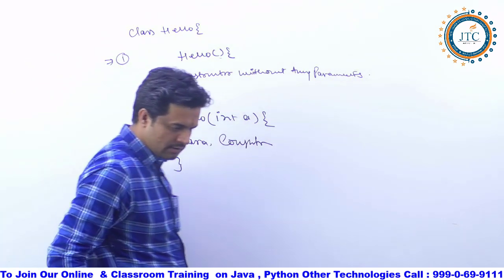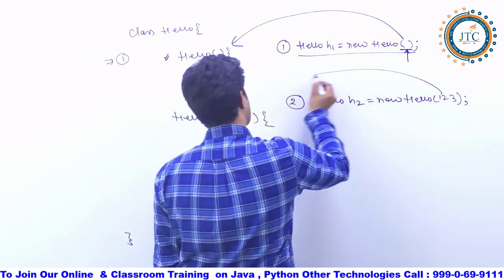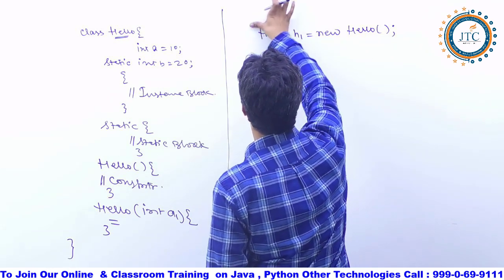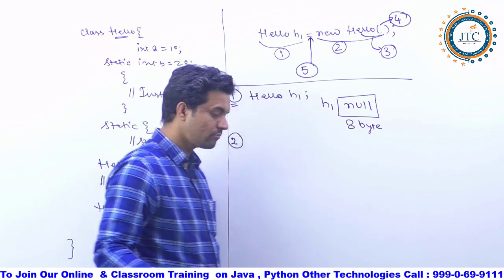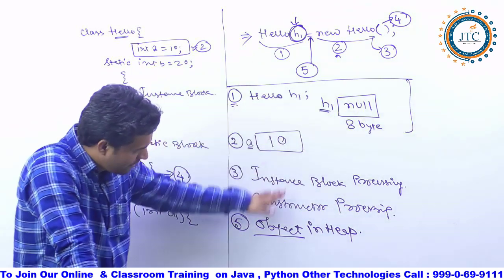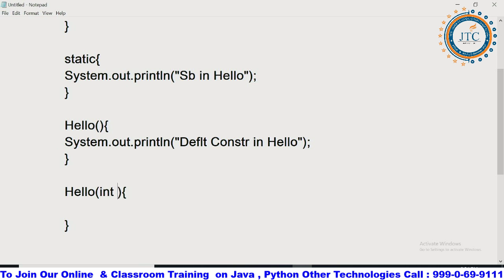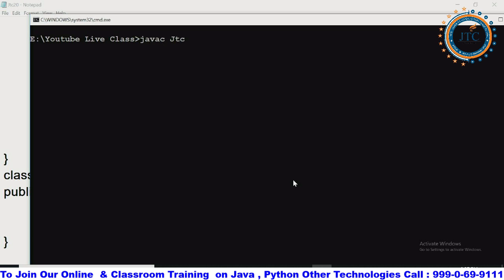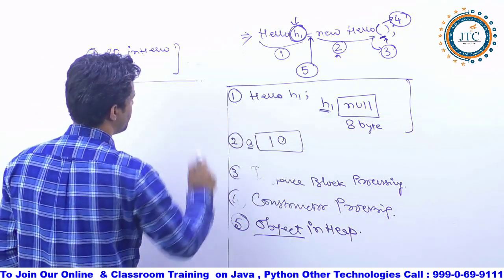Core Java Live Class || Constructor in Java Part-2 by Som Sir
Constructor In java is very important Concept . AT the Object Creation every time Constructor Will be Processed . Also it helps in Initializing  instance And Static Variables in Java. Generally We perform assignment of instance Variable of Class. Because the Static Variables of Class memory Allocation Does't depends in the Object Creation. Also Constructor Will be Processed Every time you are creating the Object of Class.. IN short We can Say Constructor is Special Type of Method  which is not having Any Return Type but it may or may not have parameters . Based on the Types of Parameters in Constructor We can Decide the Type of Constructor in Java : Here Following types of Constructor Available IN java :
1. Default Constructor in Java i.e Constructor Without Parameter in Java
2. one parameter Constructor in Java
3. two parameter Constructor in Java e.t.c

2.Online java class :- Object class Methods in java i.e

11. Servlet in java

12.JDBC in Java , java data base Connectivity in java

14. Literals in Java